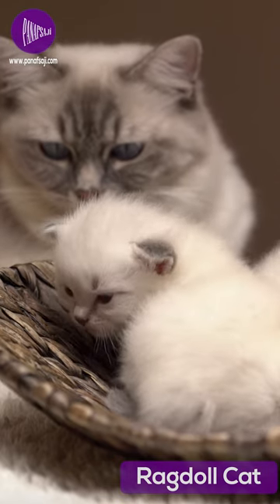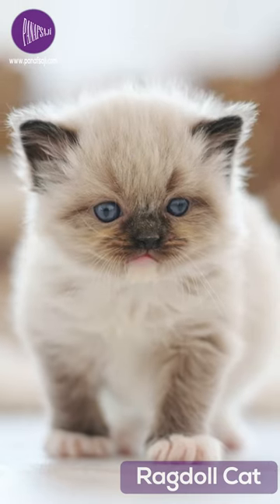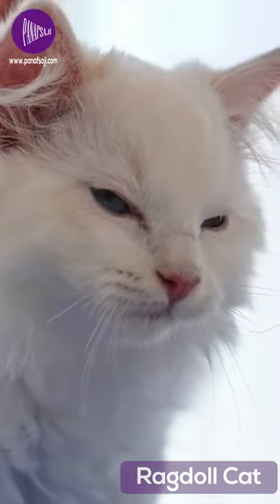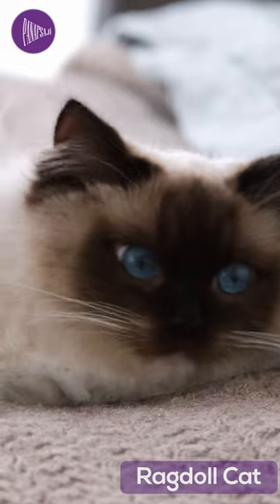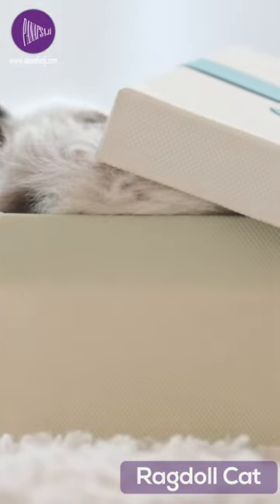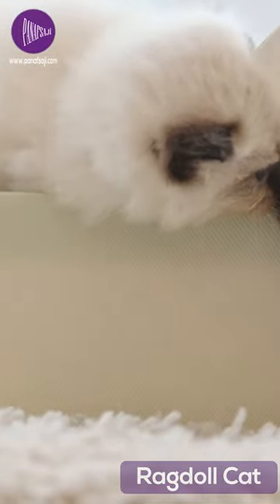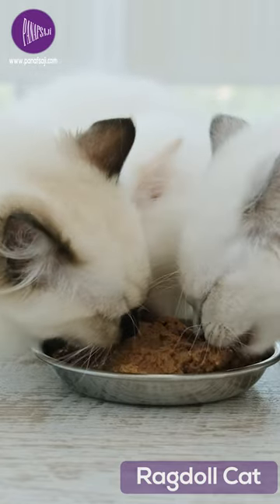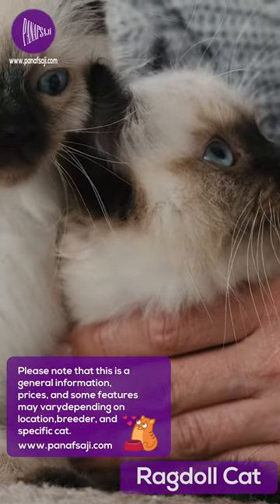Ragdolls Cat - The Fluffy Blue Eyed Companions 😸😻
Get to know the Ragdoll, a cat breed that is known for its affectionate and docile nature. From their fluffy coat and distinctive blue eyes to their unique history and temperament, this video offers an in-depth look at the Ragdoll cat. With a montage of footage featuring Ragdolls in various settings, as well as information on their size, color, and grooming needs, this video is perfect for anyone considering adding a Ragdoll to their family. Additionally, it covers the breed's life span, energy level, adaptability and their social needs. This video is an essential guide for cat lovers everywhere and a must-watch for anyone interested in the Ragdoll breed.

@Panafsaji  : A YouTube channel dedicated to expanding horizons and fostering intellectual growth. Our programs and short films, crafted by teams of experts in various fields, aim to promote a diverse range of knowledge that enriches individuals and strengthens society.